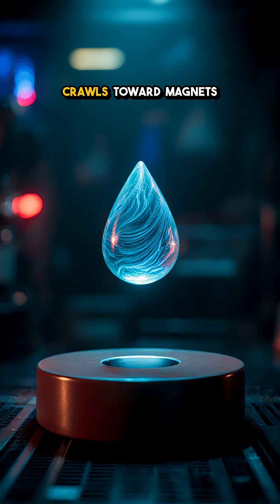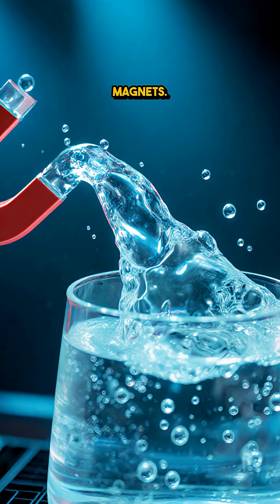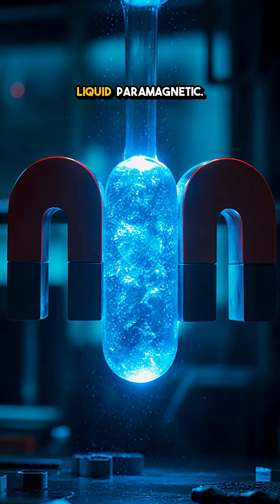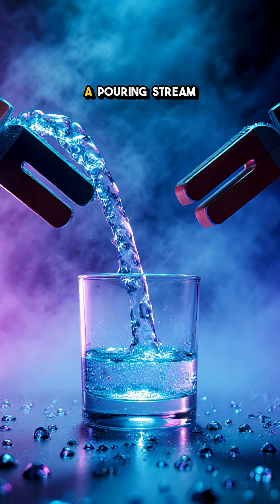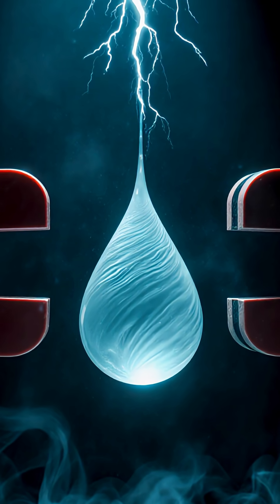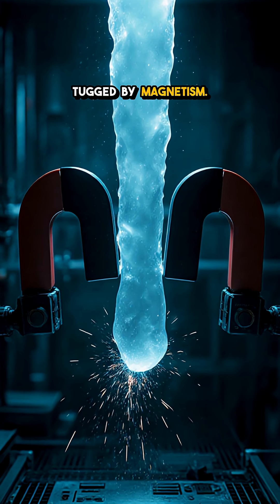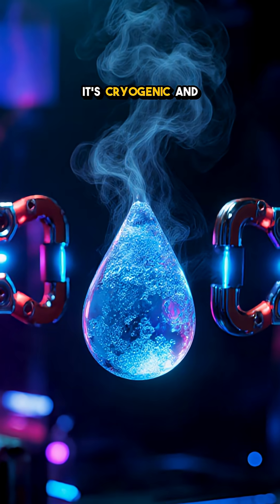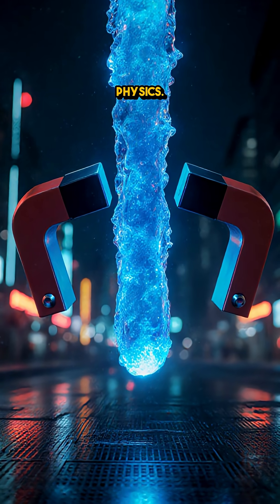Ever Seen Blue Liquid Stick to Magnets?